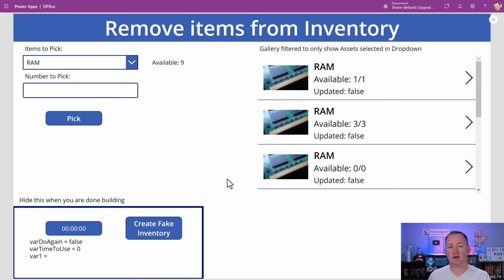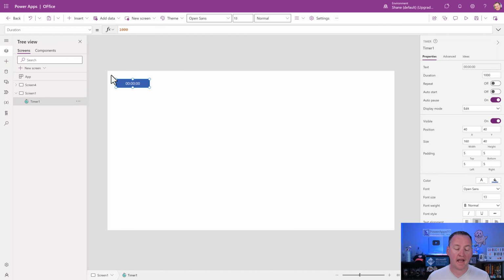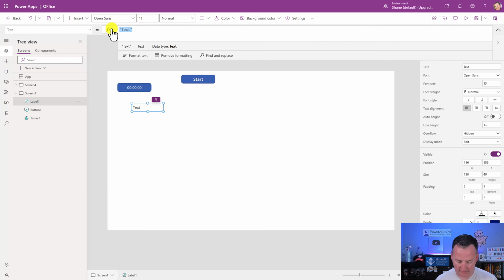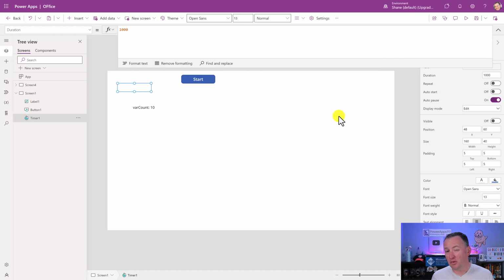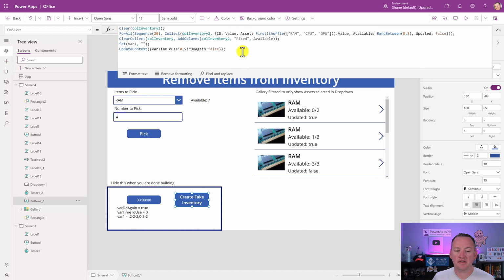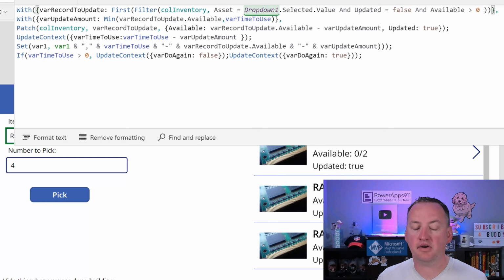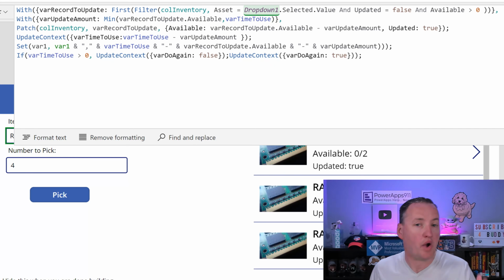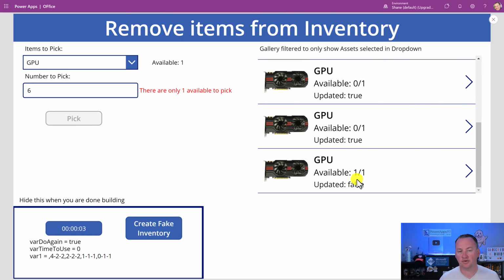Make Dynamic Updates with Power Apps Do Until Loops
Welcome to this comprehensive tutorial on Power Apps Do Until Loops! This video will guide you step-by-step through the process of building and implementing Do Until loops to enhance your Power Apps projects. Whether you're a beginner or a seasoned developer, these tips and tricks will help you simplify your workflow, automate repetitive tasks, and efficiently process data.

In this tutorial, you'll start with a live demonstration of how Do Until loops can streamline inventory management tasks. Next, you'll learn the basics of creating a Do Until loop in Power Apps using a simple timer-based example. We'll also cover how to utilize variables to control and initiate timers for greater flexibility in your loops. Throughout the video, you'll discover various practical applications of Do Until loops in real-world Power Apps projects.

As you follow along with the working example of a Do Until loop that manages multiple inventory locations and handles dynamic product quantities, you'll gain a deeper understanding of the complex formula used in the inventory management example. This will ensure you can customize and adapt the loop for your specific needs.

Chapters:

0:00 - Start
1:07 - Demo: Inventory Management
3:00 - Timer-Based Loop
4:48 - Variables & Timers
7:40 - Do Until Scenarios
9:04 - Dynamic Inventory Removal
13:13 - Complex Formula Deep Dive

By the end of this video, you'll be equipped with the knowledge and confidence to incorporate Do Until loops into your Power Apps projects and take your app development skills to the next level.